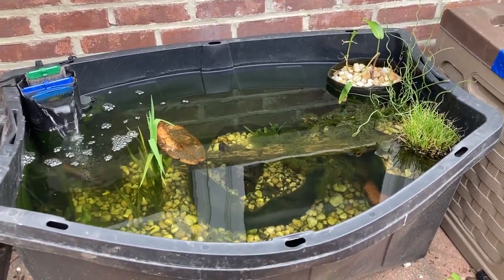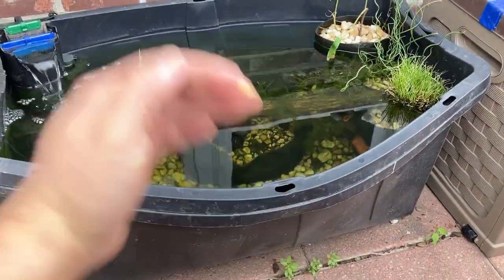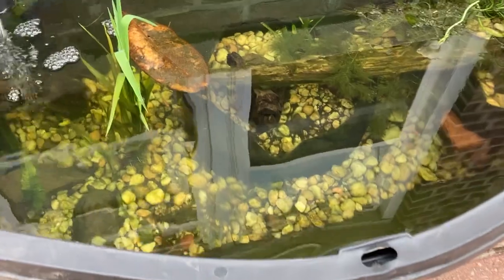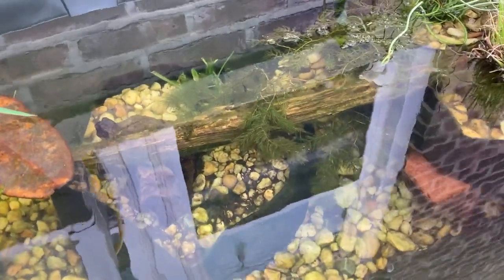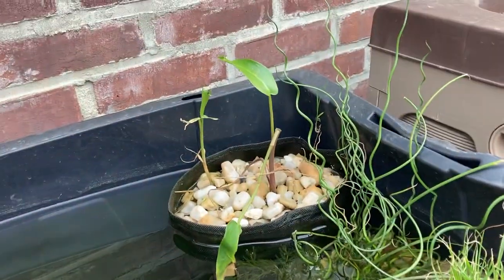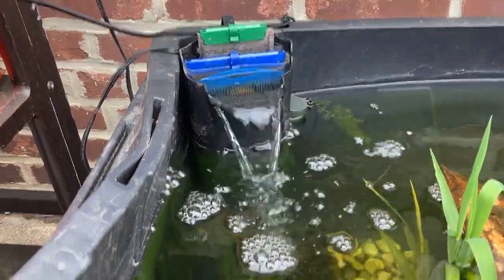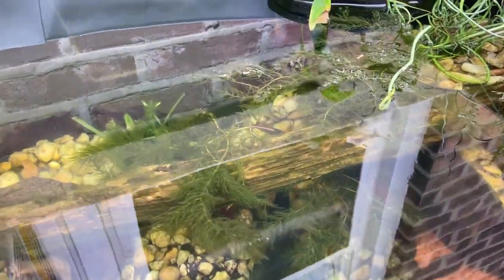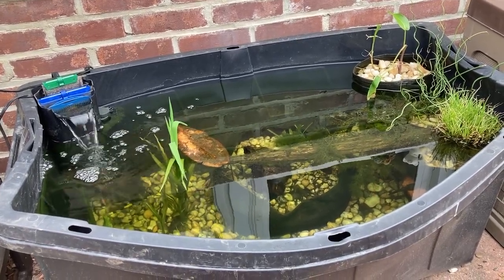NYC Backyard Container Pond with Plants and Fish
Here is a quick intro to my container pond. I used two 55-gallon storage bins from Home Depot. It has two filters: a hanging filter and an underwater pump sponge filter. Right now, the pond is stocked with rosy red minnows, mosquitofish, one shiner (I think?), and a couple of tadpoles.